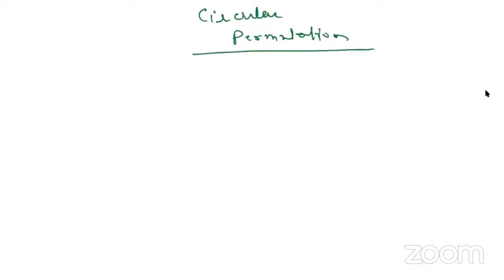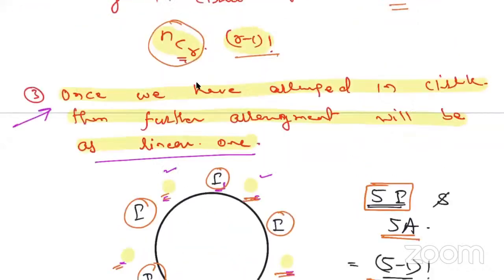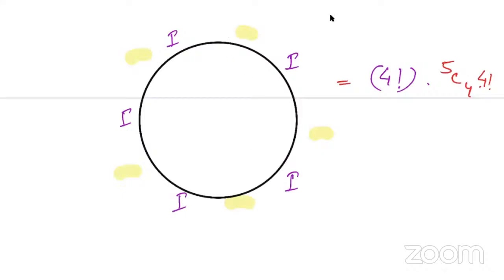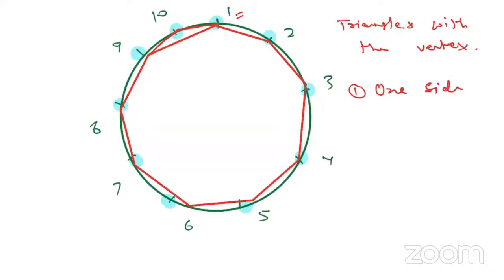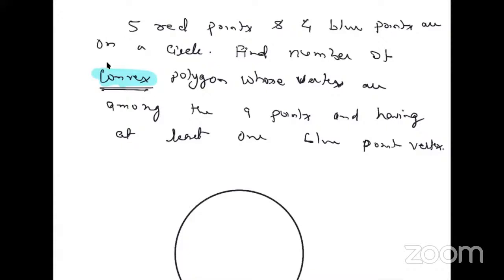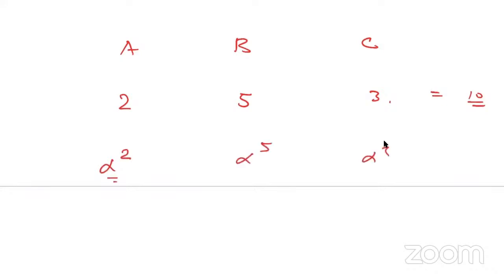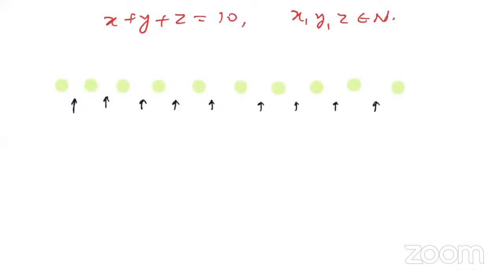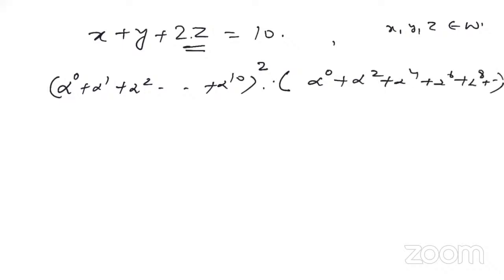The IITIAN’S HUB|| 7 30 TO 9 30AM|| SPM|| RED HOUSE